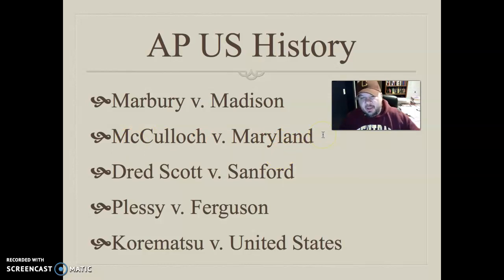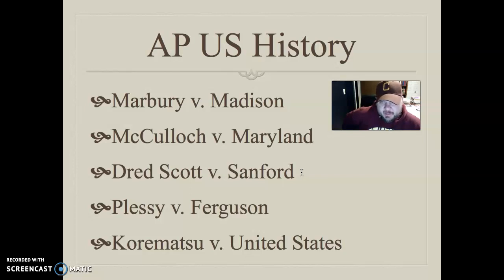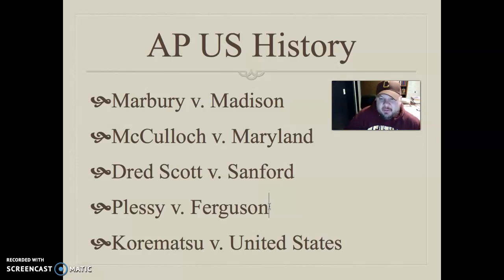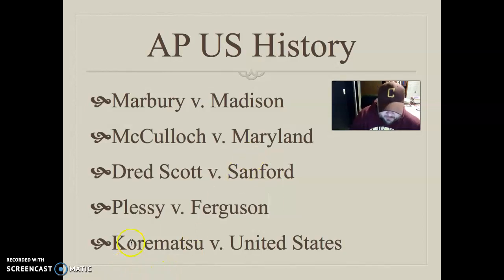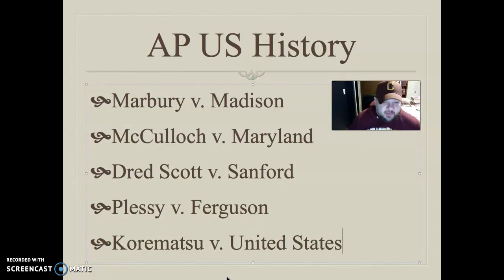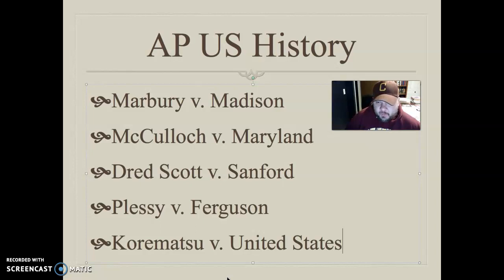Supreme Court Cases